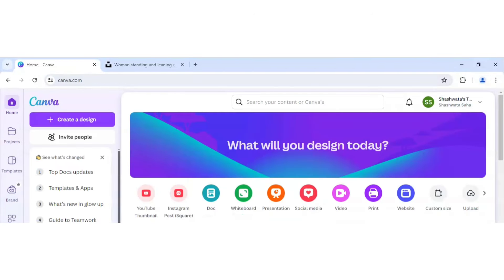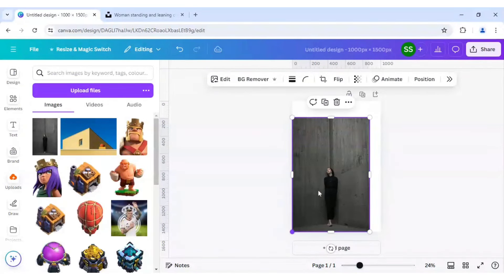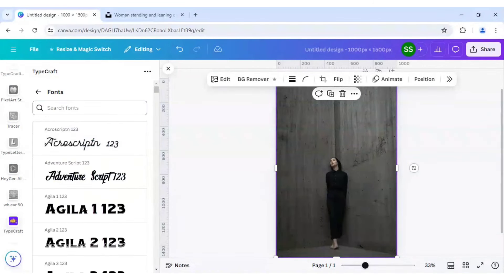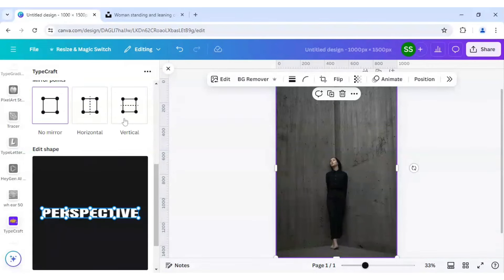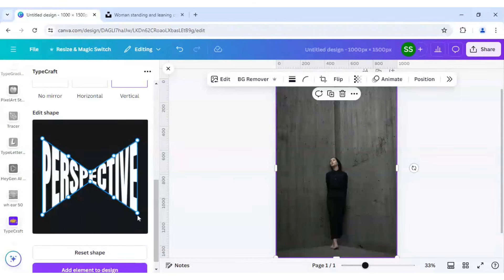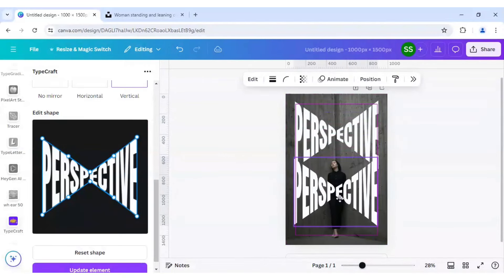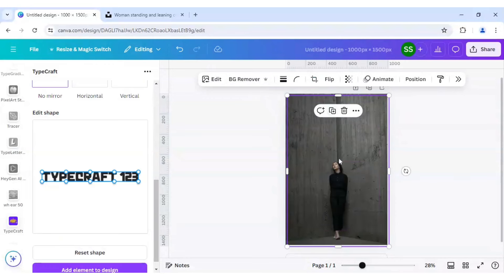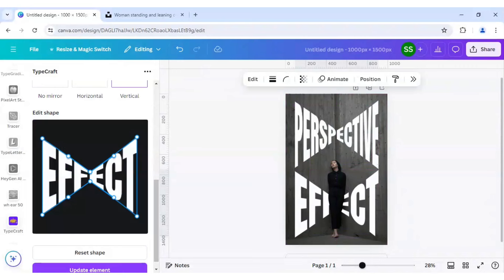How to make realistic perspective text effect in canva tutorial by DLC Ventures India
In this video tutorial, I have shared with you how to make realistic perspective text effect in canva. This is a great effect to showcase as a canva beginner. It is also known as text portrait effect as the text is adjusted in the portrait making the text look attached with the portrait.

It is also known as vanishing point in canva as it automatically adjusts, distort and adopt the same perspective of the image.

canva typography art,
typography art in canva,
canva tutorial typography art design photo manipulation,
how to make a typography in canva,
cara buat typography di canva,
cara bikin typography di canva,
belajar typography di canva,
canva typography tutorial design beautiful text effect easily,
tutorial buat typography di canva,
cute typography canva,
how to create typography in canva,
typography design canva,
typography poster design canva,
typography effect canva,
typography effect in canva,
easy typography text effect in canva,
canva poster text effects typography,
how to make typography in canva,
how to make typography poster in canva,
typography in canva,
typography design in canva,
how to typography in canva,
typography on canva,
font picture canva,
font canva poster,
canva typography tricks,
typography text canva,
typography design tutorial canva,
tutorial typography canva,
3d text effect canva,
outline text effect canva,
how to add text effect in canva,
how to add glow effect to text in canva,
how to create a text mask effect in canva,
half face typography tutorial text portrait effect in canva,
glossy text effect canva,
gradient text effect canva,
how to give shadow effect to text in canva,
how to make 3d text effect in canva,
how to make text effect in canva,
text effect in canva,
text glow effect in canva,
text effects on canva,
cool text in canva,
cool text effects in canva,
neon text effect canva,
text effect on canva,
perspective text effect canva,
text shadow effect in canva,
creative text in canva,
canva text effects 3d,
text typography canva,
typography using canva,